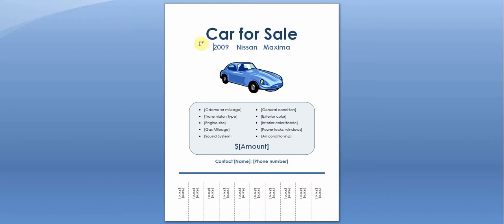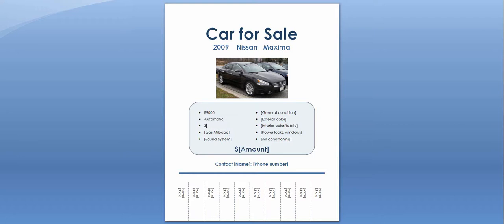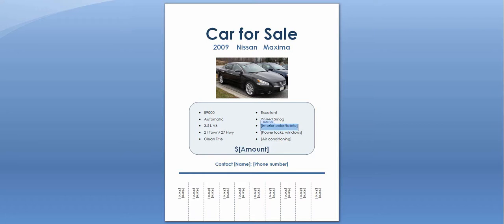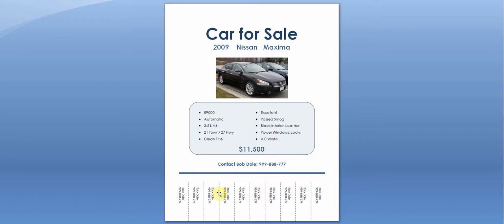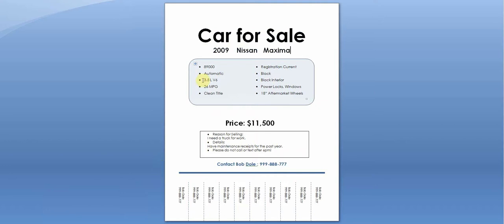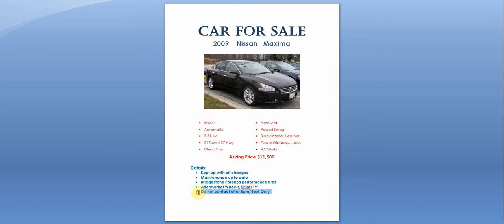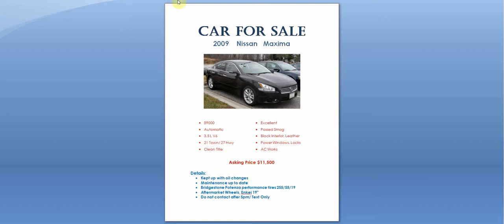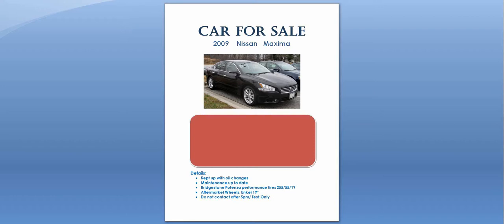Create a Easy Car for Sale Flyer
How to make a "car for sale" flyer using Microsoft word.